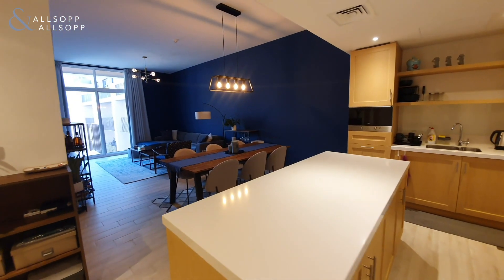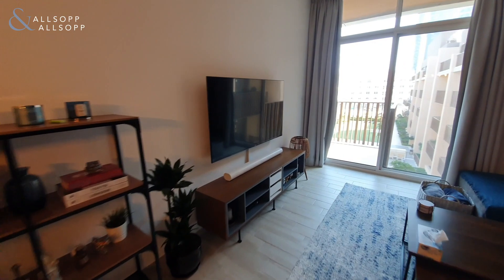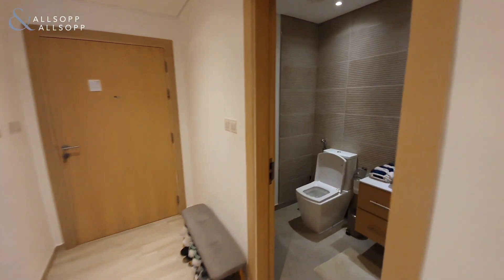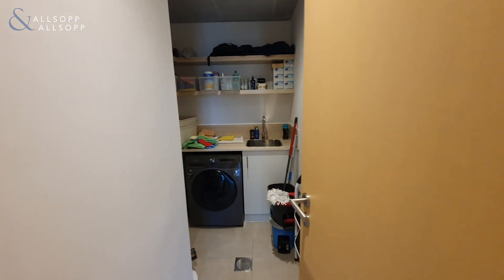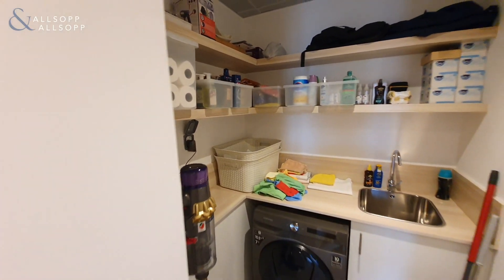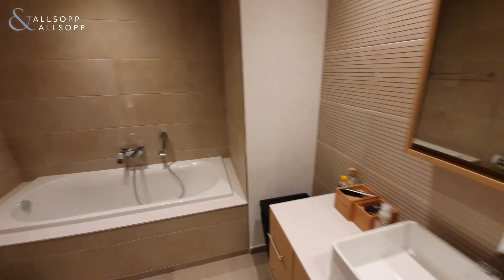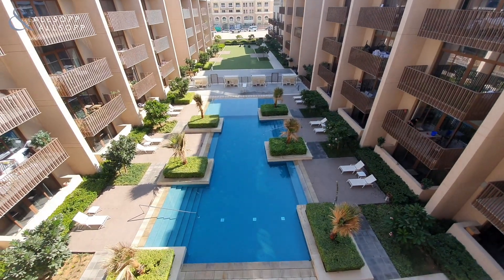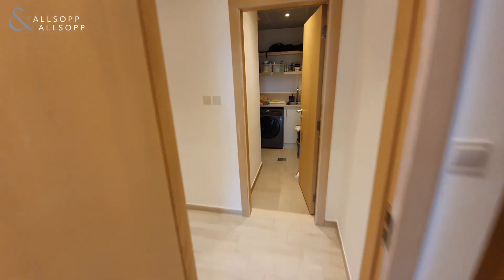Live by the park and enjoy pool views in this spacious 2-bed in JVC!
Pool View Two Bedroom Apartment In Belgravia One

- Two Bedrooms
- Three Bathrooms
- Additional Laundry Room
- Rare Full Pool & Park View
- Rented 90.7K (No Notice Served)
- 1,436 Sq. Ft.

Allsopp & Allsopp Real Estate are delighted to exclusively bring to market this rare pool view, two bedroom apartment in Ellington's flagship Belgravia One development.

Briefly comprising of a large living/dining room with open island kitchen, two ensuite bedrooms, an additional laundry/storage room and a large balcony overlooking the community pool & park.

Belgravia One was Ellington's first project in JVC introducing the luxury product into the JVC market. To date it offers the largest proportions in all of the Belgravia projects and also is the only product to offer the ever popular island kitchens.